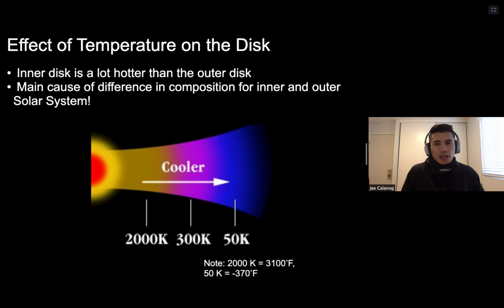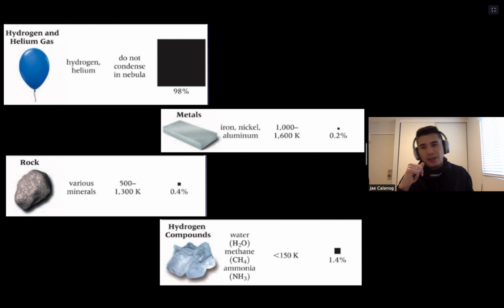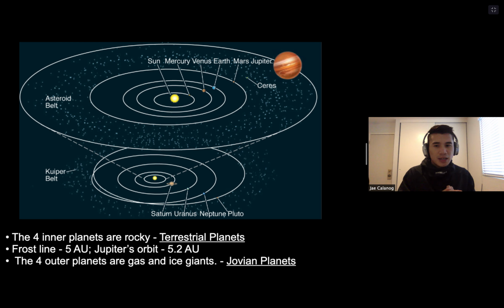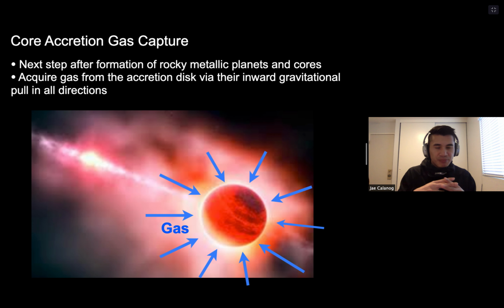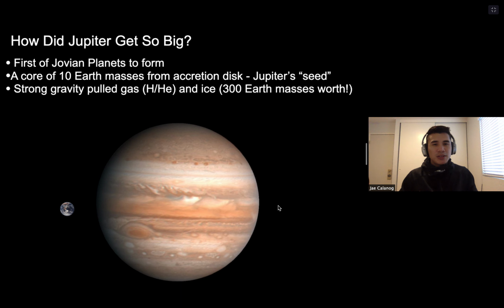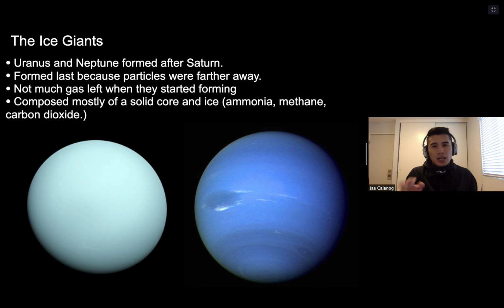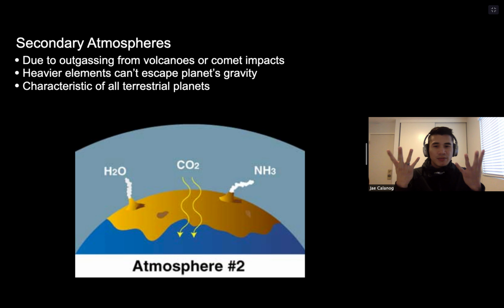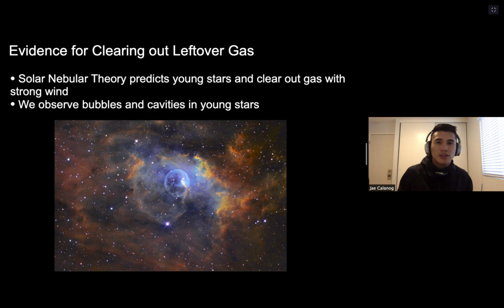ASTR 101: Origins of the Solar System - Temperatures in the Disk and Early Planetary Atmospheres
- the role of temperature in the composition of the solar system
- how planets were able to capture gas and form atmospheres